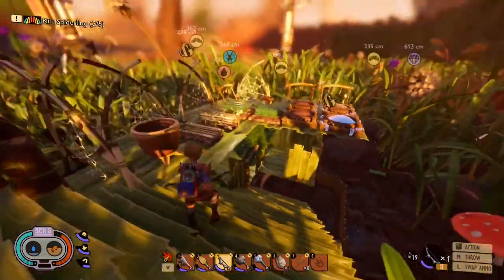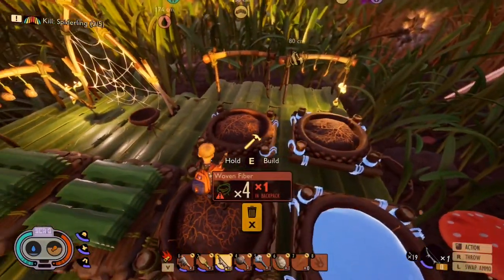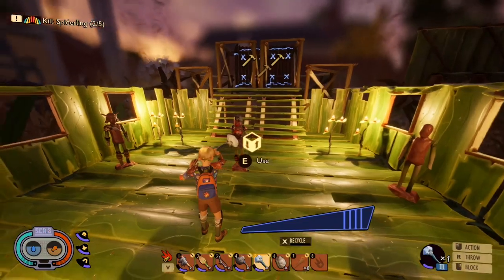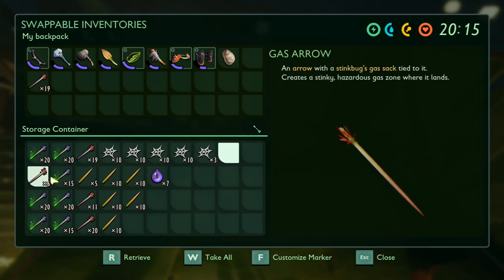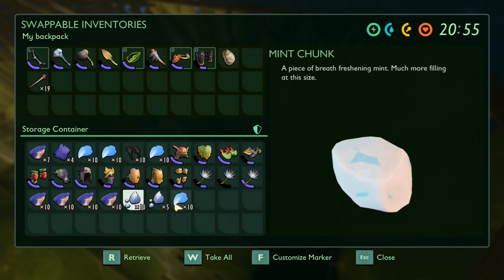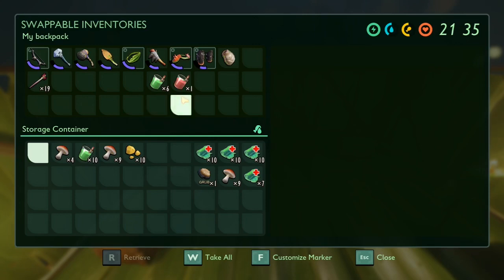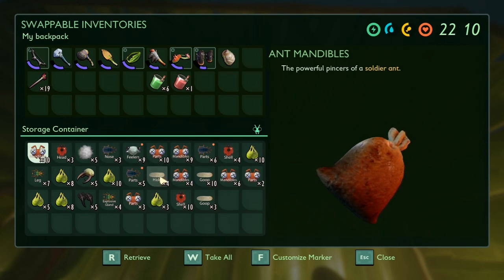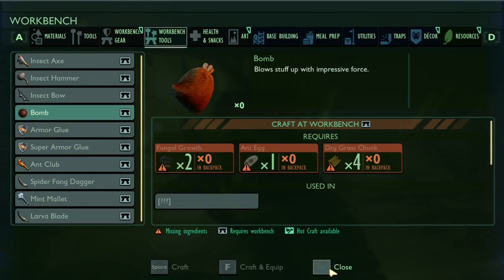Grounded | NEW UPDATE PREPARATION GUIDE | Items/Materials/Weapons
New update coming soon on grounded on august 27th. Prepare yourself for the new underwater biome and the enemies/allies to explore.